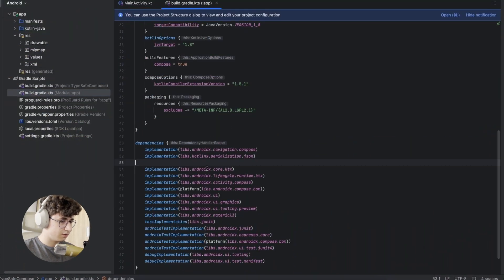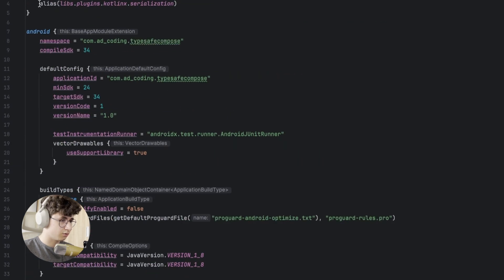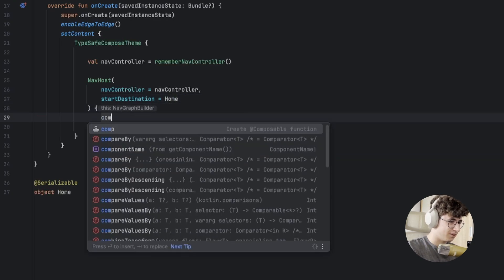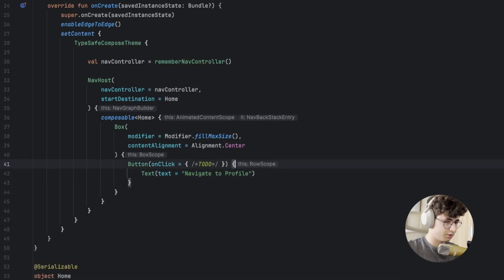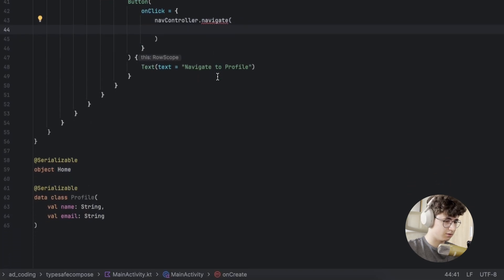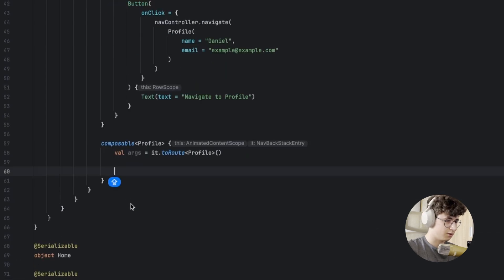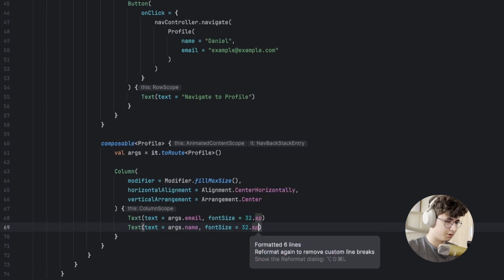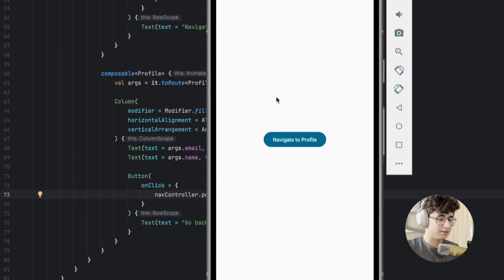Type-Safe Navigation In Jetpack Compose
In this video, you'll learn about how to use type-safe navigation. Say goodbye to null pointer exceptions and hello to smoother navigation in your app development journey!